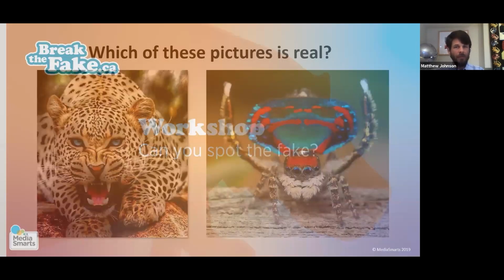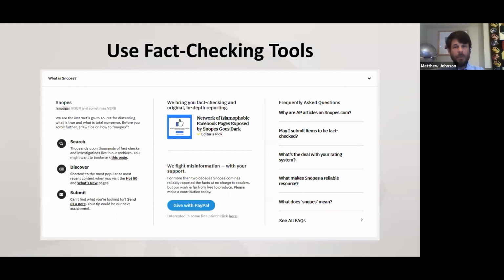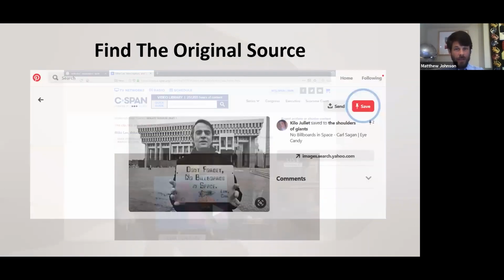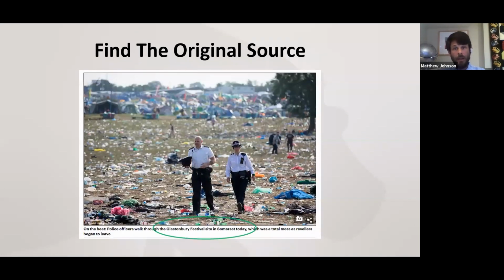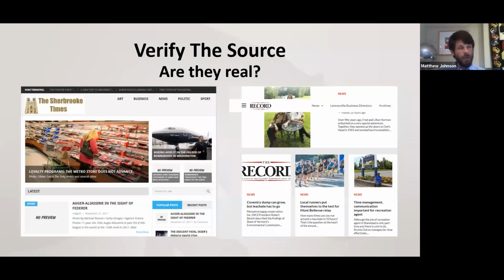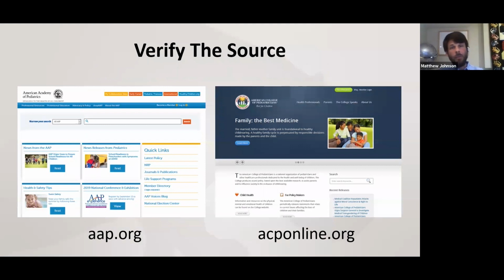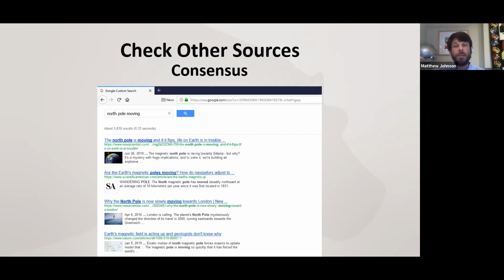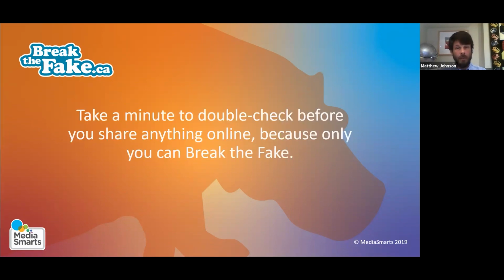Break the Fake: MediaSmarts on How to Tell What's True | Ottawa Public Library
How do you distinguish real information from fake news? In this video, MediaSmarts will teach four quick, easy steps you can take to spot misinformation and find out if something online is true or not! This workshop was part of the Managing your Financial and Informational Health during COVID-19 series. This video is a recording of a live event hosted by the Ottawa Public Library on June 16, 2020.

OTTAWA PUBLIC LIBRARY PROGRAMMING
Each year, the Ottawa Public Library offers hundreds of programs in English and French. In addition to staples such as author visits and technology help, we offer programming on a wide variety of topics from fitness to cooking to science. for a full list of free programs and events being offered, our online resources, and books to borrow.

SPECIAL THANKS
A very warm thank you to Matthew Johnson and MediaSmarts for this great program!

Matthew Johnson is the Director of Education for MediaSmarts, Canada’s center for digital and media literacy. He is the author of many of MediaSmarts’ lessons, parent materials and interactive resources. He is a lead on MediaSmarts’ Young Canadians in a Wireless World research project and the architect of MediaSmarts’ Use, Understand, Create: Digital Literacy Framework for Canadian K-12 Schools.

MediaSmarts is a charitable organization based in Ottawa.  It has been developing digital and media literacy programs and resources for Canadian homes, schools and communities since 1996, under the leadership of a volunteer board that includes representatives from leading Canadian media companies, government, and the education, library and not-for-profit sectors. Through their work, MediaSmarts supports adults with information and tools so they can help children and teens develop the critical thinking skills they need for interacting with the media they love. Their work falls into three main areas: education, public awareness, and research and policy, and and can be accessed for free at mediasmarts.ca.